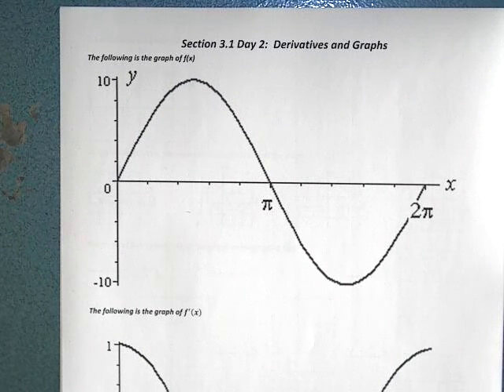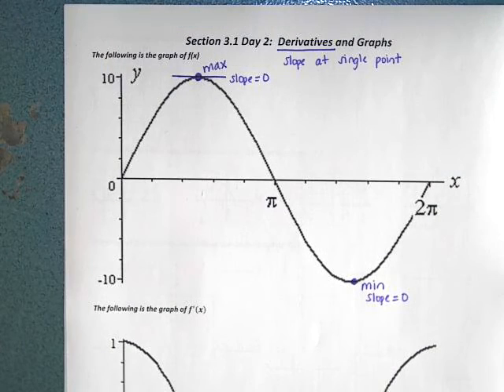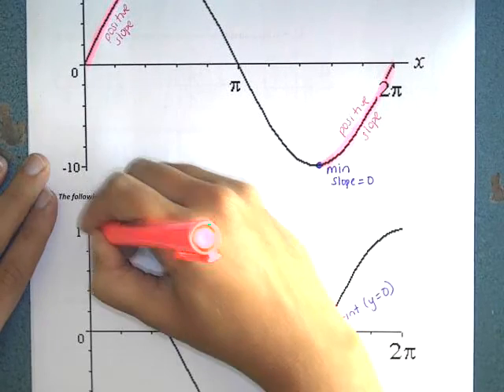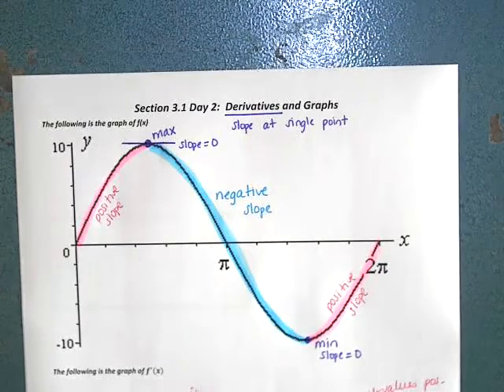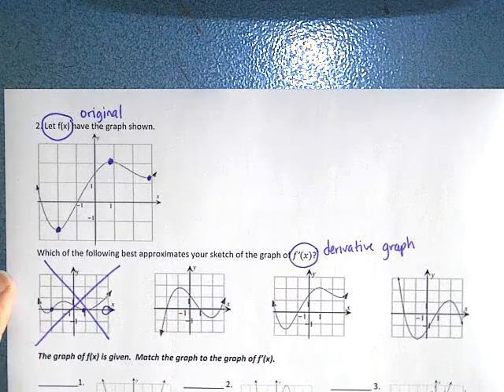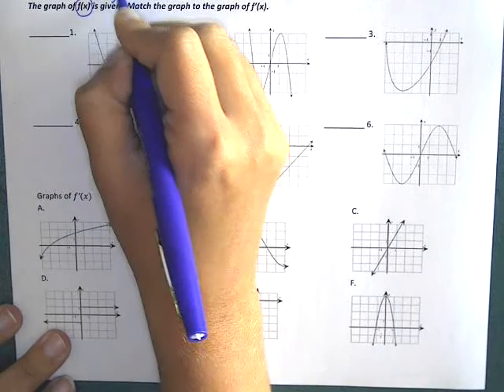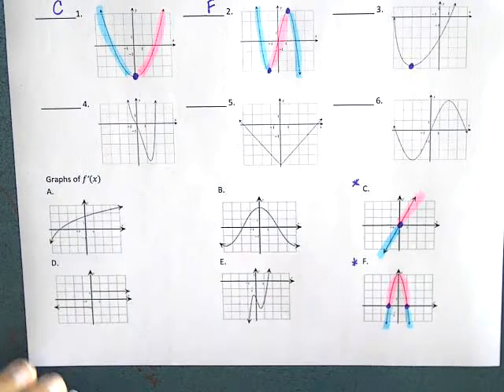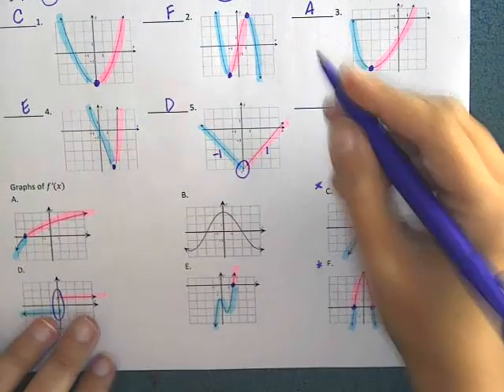AP Calculus AB Section 3.1 Day 2 Video